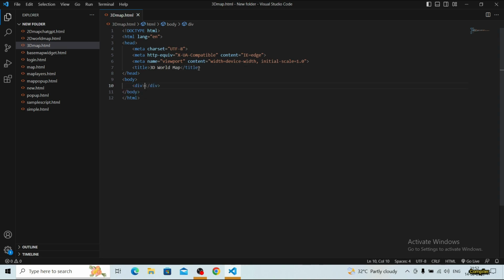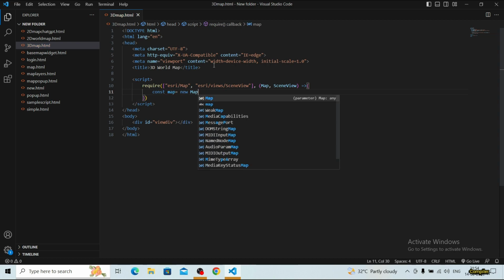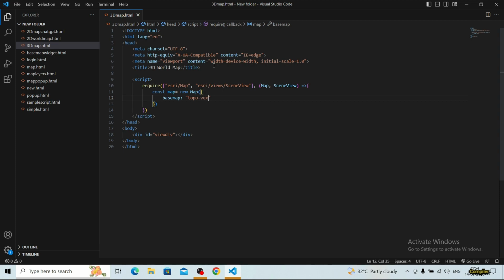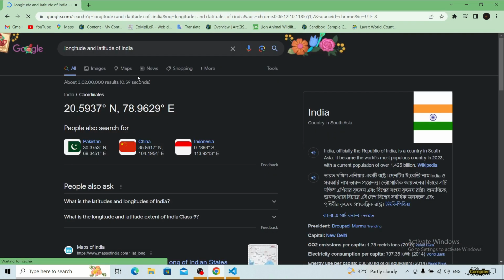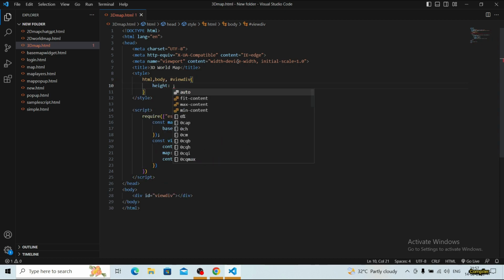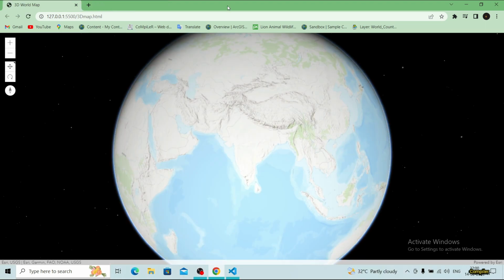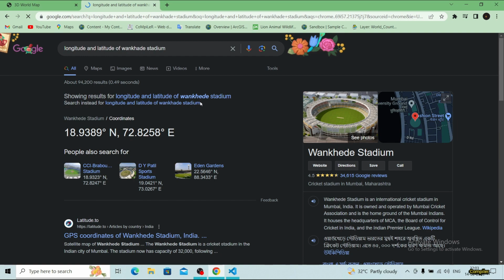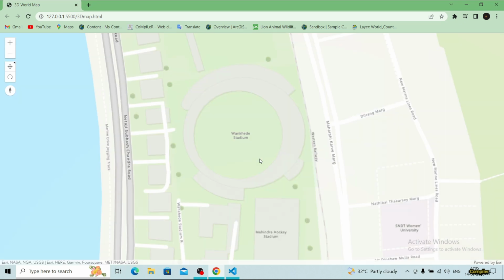How to create a 3D world Map || 3D map using ArcGIS JavaScript || GIS || ESRI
In this video we learn how to create a 3D map using ArcGIS JavaScript.
in previous video we saw that how to create a 2D map .